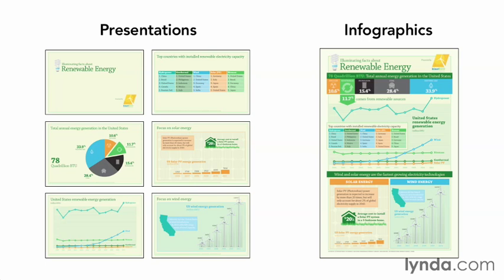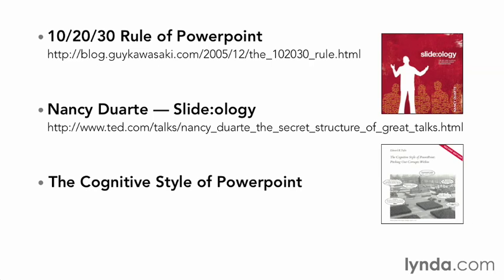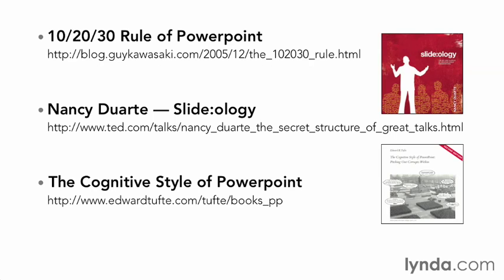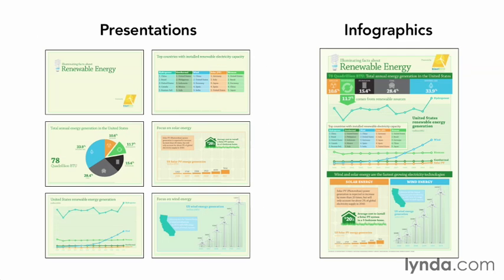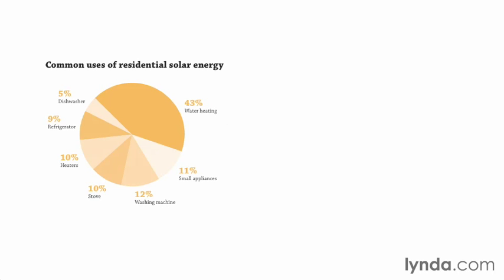2-5. Key Concepts-The infographic vs. the presentation.mov